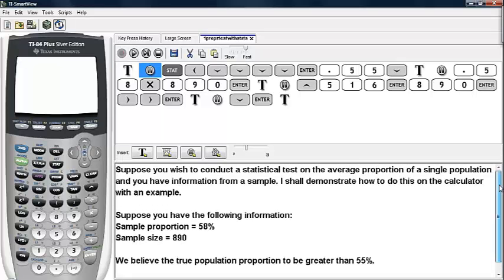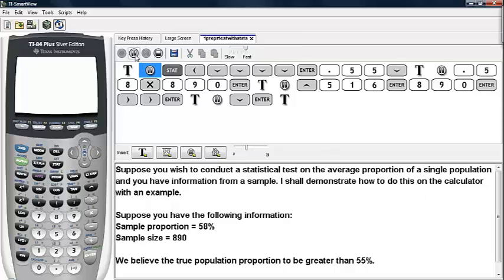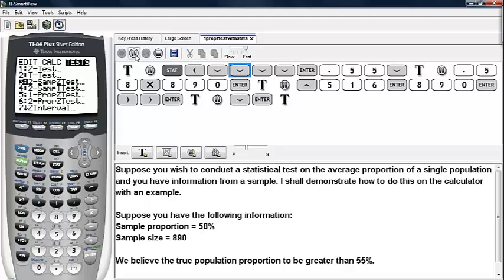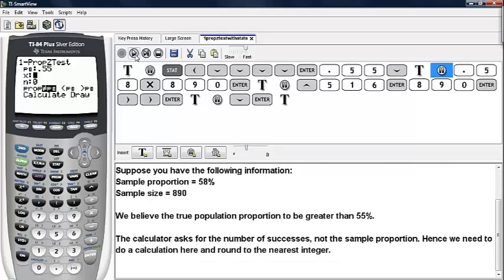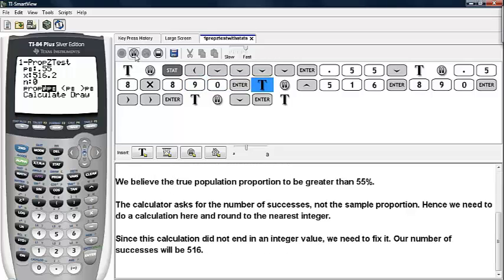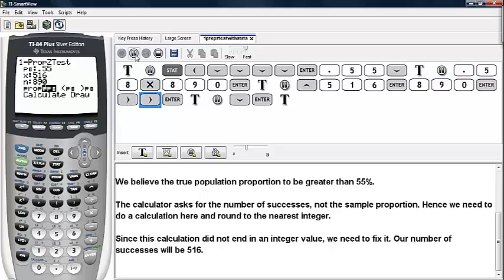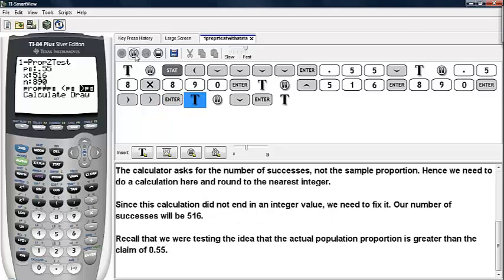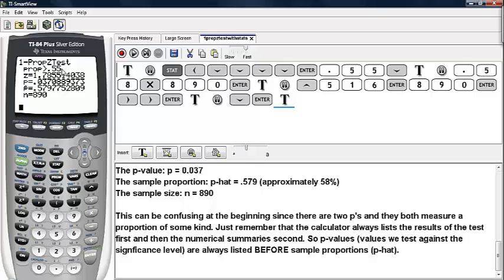1propztest1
This video demonstrates how to use the 1-PropZTest command on the TI-83/84 calculator.